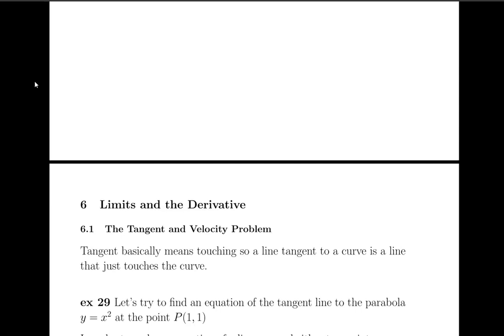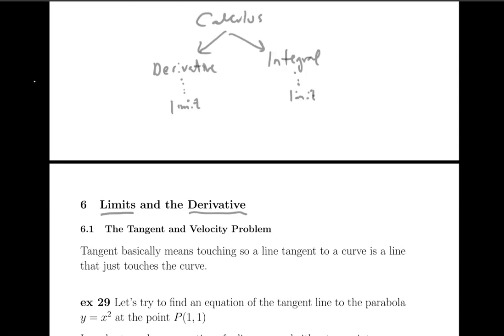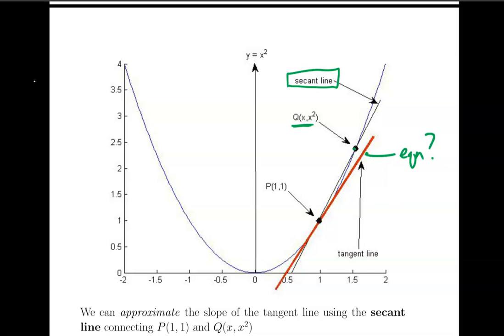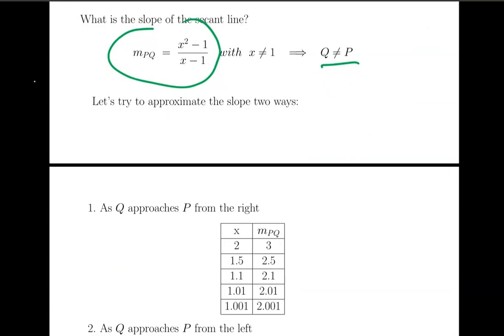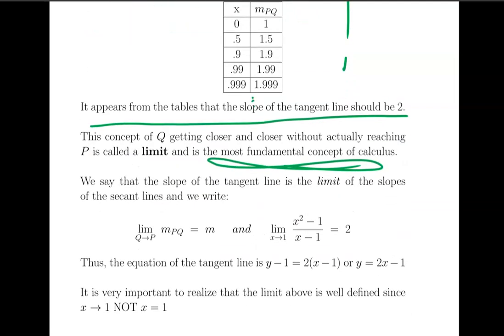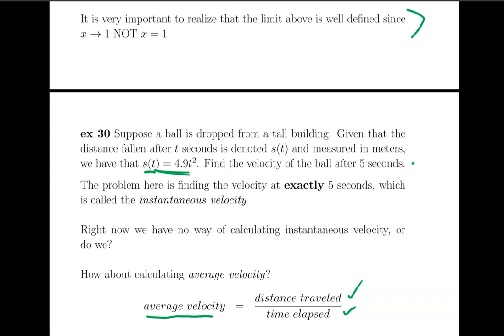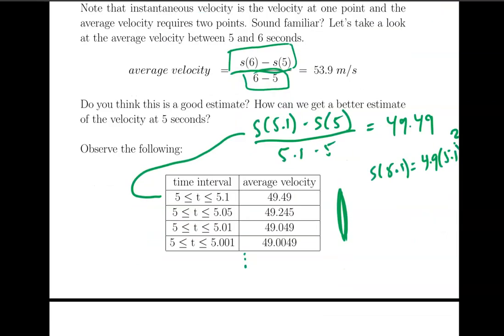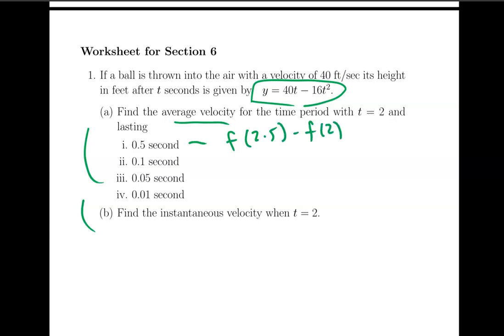Exam 1 Section 6 Video